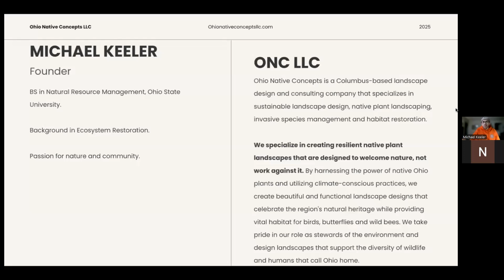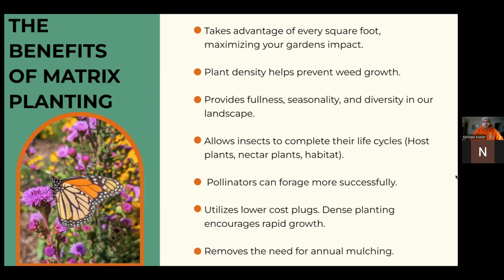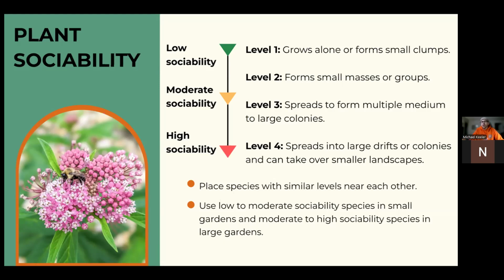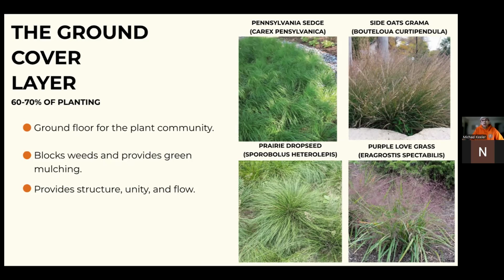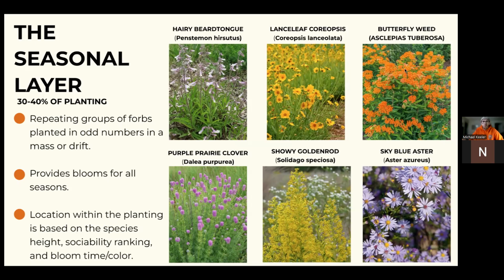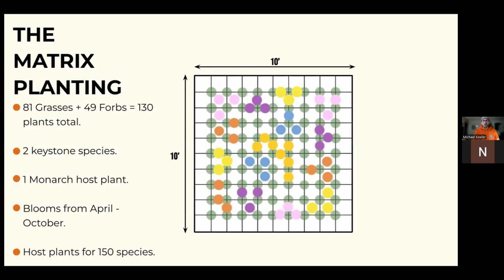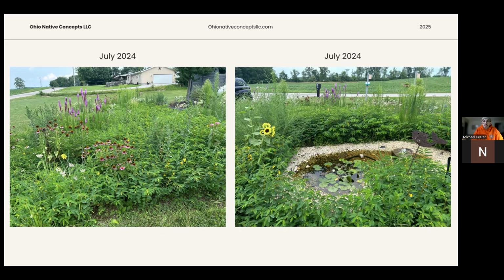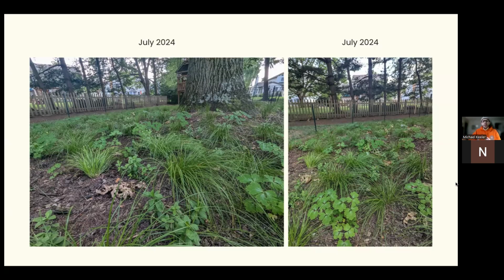Matrix Design for Biodiverse Gardens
Michael Keeler, founder of Ohio Native Concepts, discusses how incorporating native grasses to your pollinator garden serves benefits not only to the pollinators, but also to you.